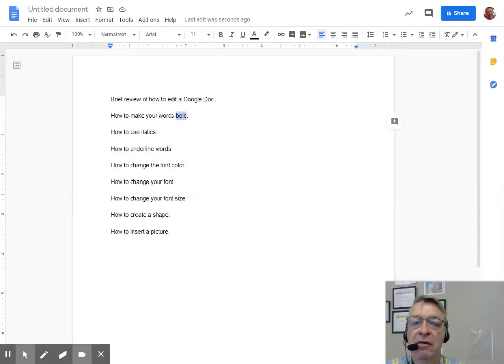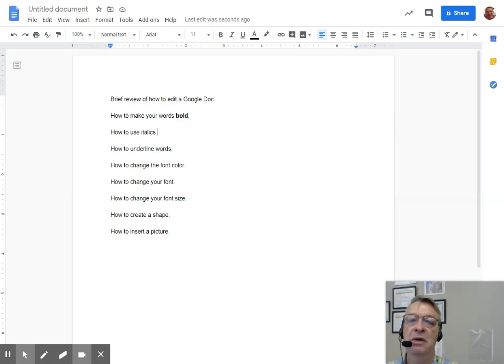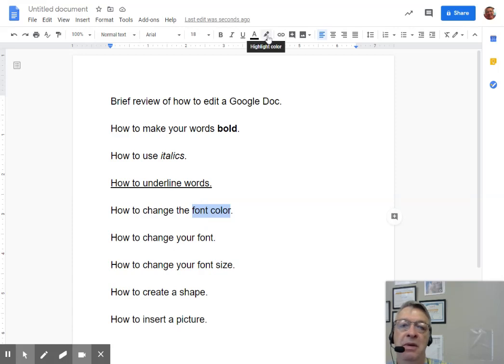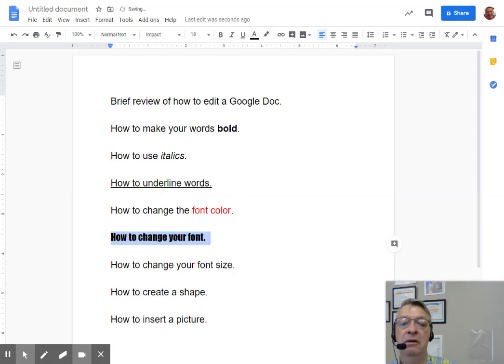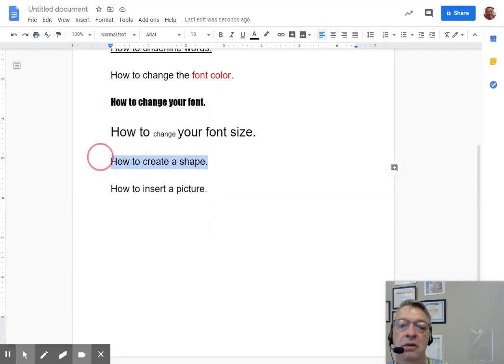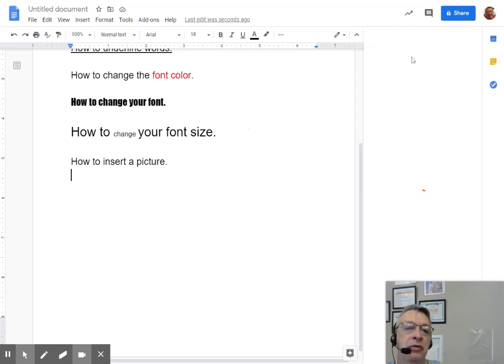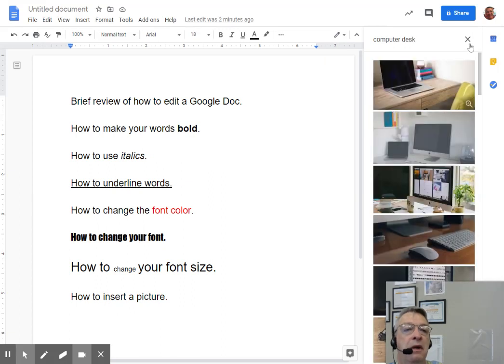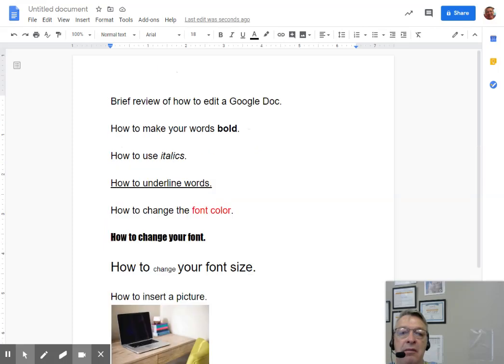Brief review of editing Google Docs Google Docs